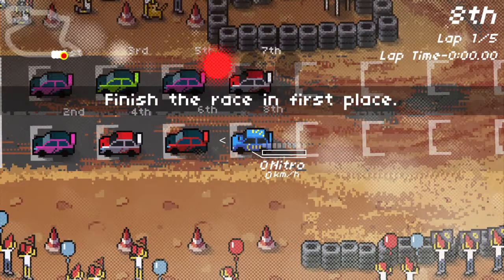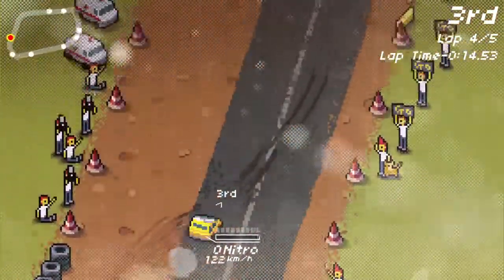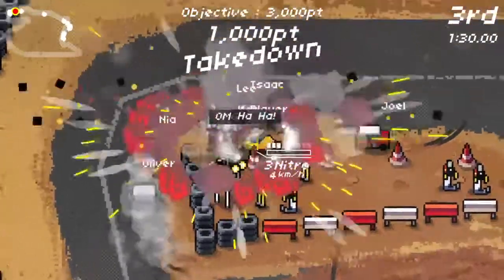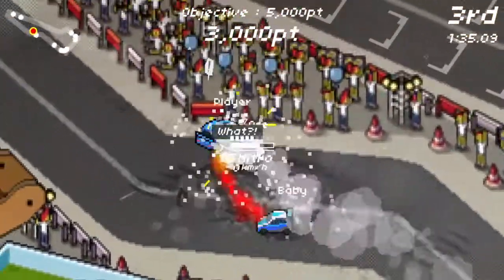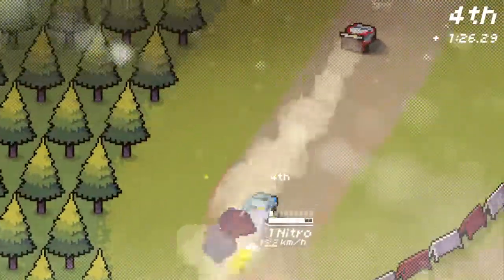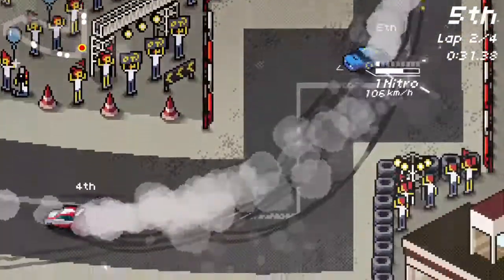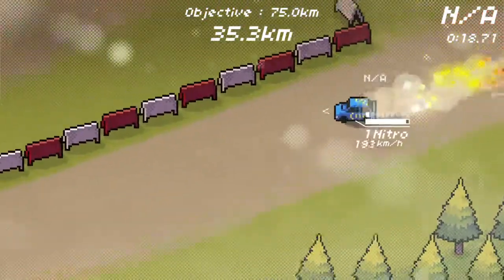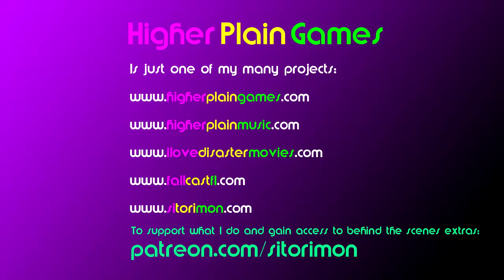Super Pixel Racers Review | Isometric | Multiplayer | RC Rally Racing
Super Pixel Racers is a love letter to isometric racers but with imprecise steering, cars that are too fast for the tracks and dust clouds blocking your view - it's equally frustrating as it is fun.